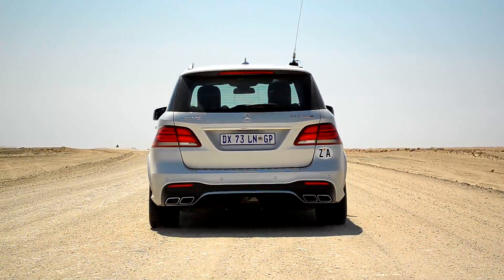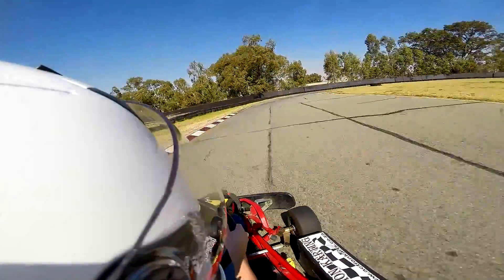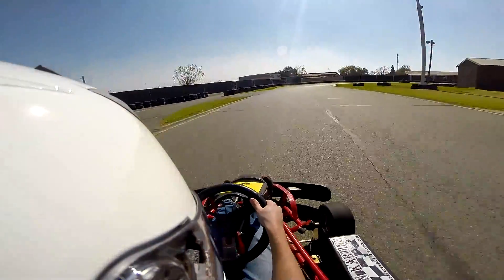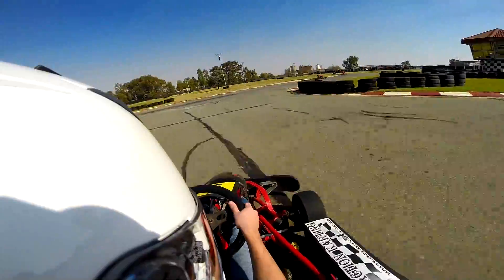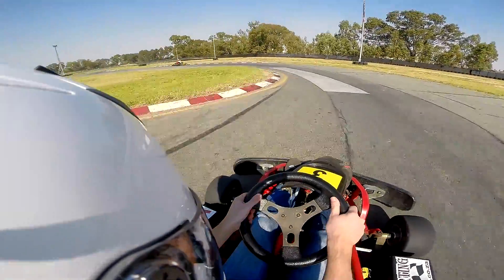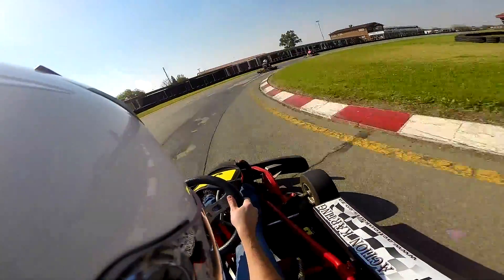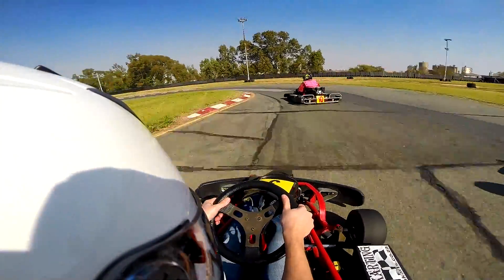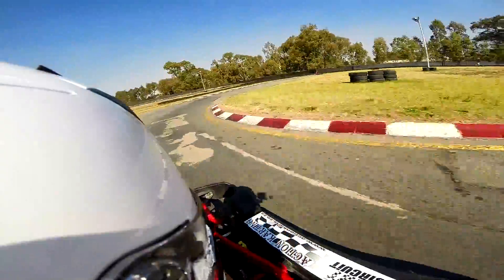Vereeniging "Action" Karting - Proving even the slowest karts can be mega fun!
That Other Motoring Show